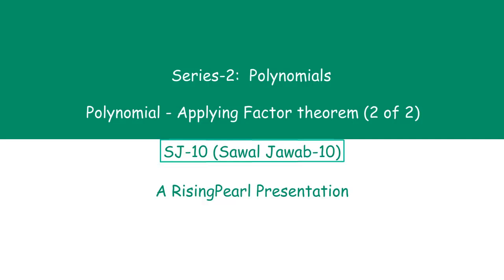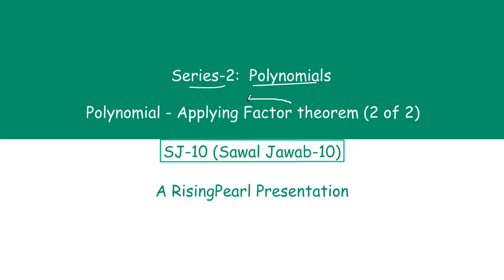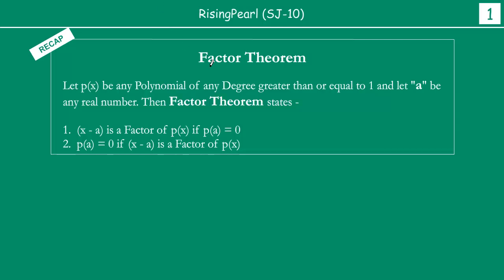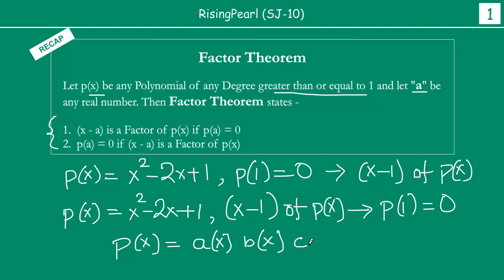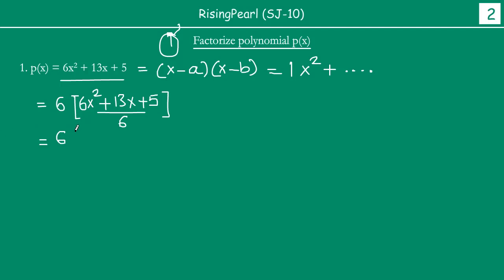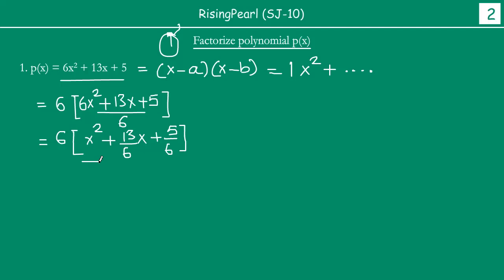Solving problems on Factor theorem (2 of 2) [Hard] Part-1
Friends,

This is a Maths video. This is our tenth Sawal-Jawab presentation (SJ-10) on Series 2 - Polynomials.

In this presentation, we will learn how to apply "factor theorem" to real problems and find out how factor theorem is used to find factors of polynomials. We also learn different types of questions that typically may be asked on factor theorem.